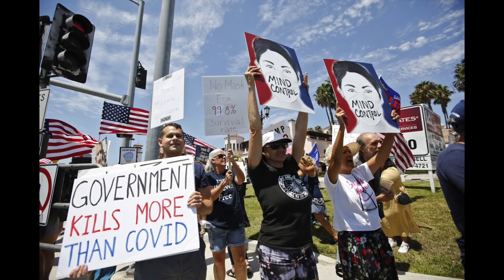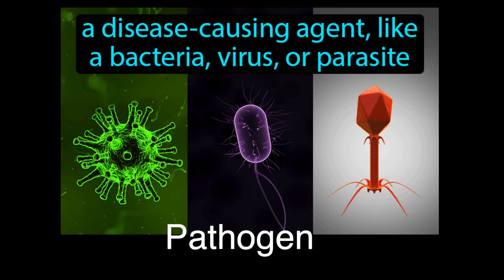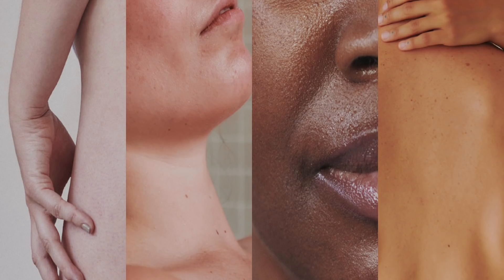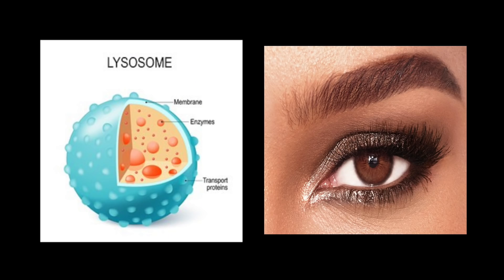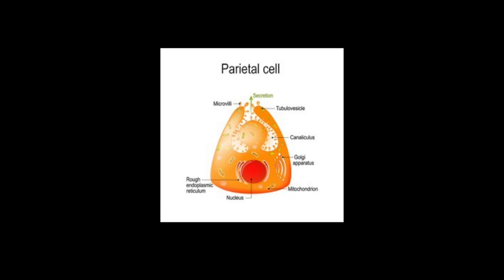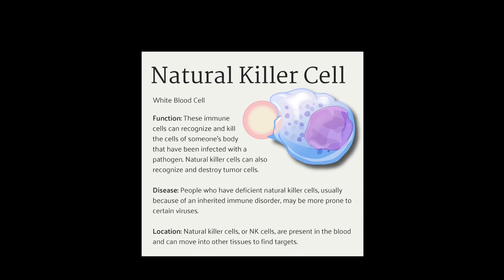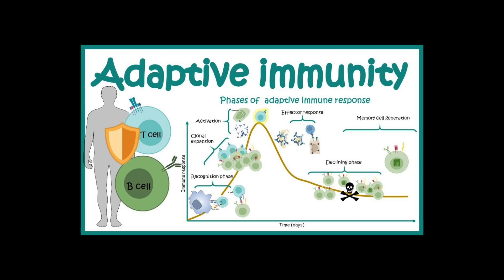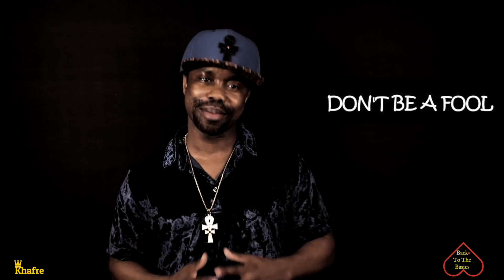Immune System | Back To The Basics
Your Body Natural Defense Against Invasion.